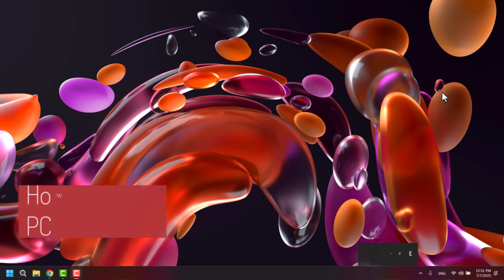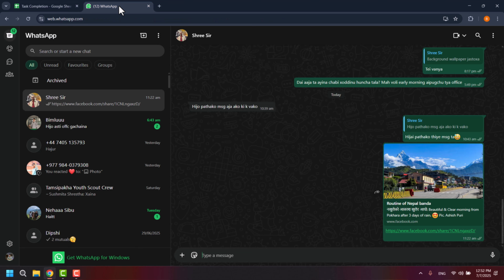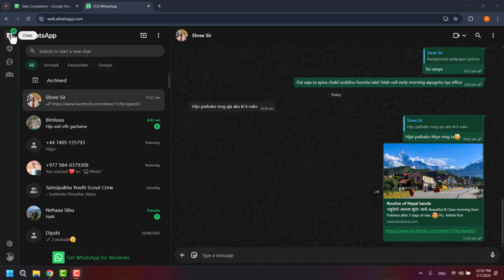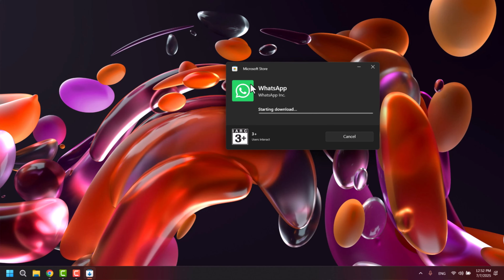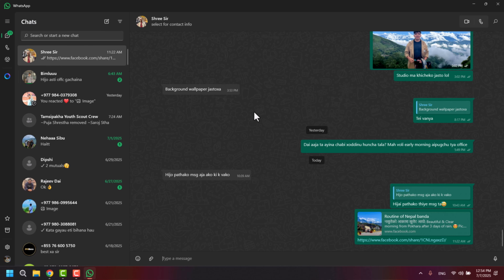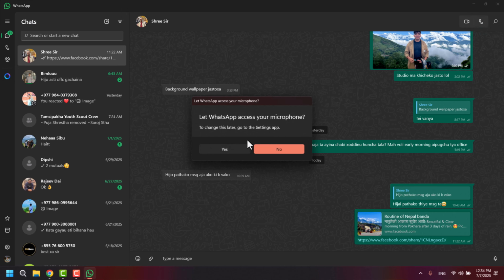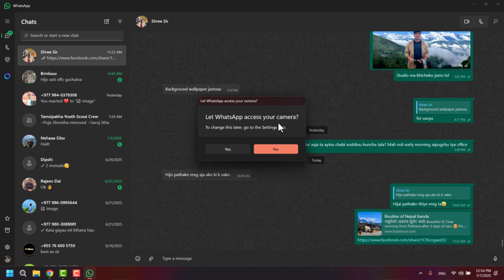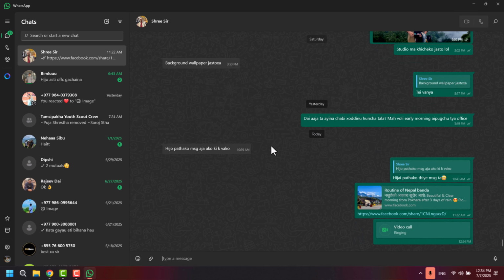How To Video Call On WhatsApp PC or Laptop Step By Step Guide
Making a video call on WhatsApp using your PC or laptop is now easier than ever thanks to the official WhatsApp desktop app. This guide walks you through how to initiate video calls from a computer, whether you're using Windows 10, Windows 11, or a compatible macOS system. Unlike WhatsApp Web, which does not support video or voice calls, the WhatsApp desktop app provides full calling functionality.

To begin, you’ll need to install the WhatsApp desktop app. Open the Microsoft Store (for Windows) or the App Store (for Mac), search for 'WhatsApp,' and install the official application. Once installed, launch the app and log in by scanning the QR code using WhatsApp on your mobile device. On your phone, go to WhatsApp  tap the three-dot menu  Linked Devices Link a Device, then scan the code shown on your computer.

Once logged in, open any individual chat from your contact list. You’ll see icons for both voice and video calling at the top-right corner of the chat window. Click the video call icon to start a call. The first time you do this, WhatsApp will ask for permission to access your microphone and camera. Grant the necessary permissions to proceed with the call.

Please note that group video calls are not supported on the desktop app as of now—you can only video call one contact at a time. Ensure your device has a working webcam and microphone. A wired or wireless headset can also improve audio quality.

Timestamps:
0:00 Introduction
0:16 Install WhatsApp from Microsoft Store
0:23 Log in using QR code
0:29 Open chat and click video call icon
1:00 Grant camera and microphone access
1:09 Conclusion